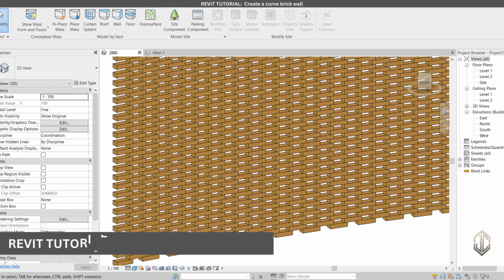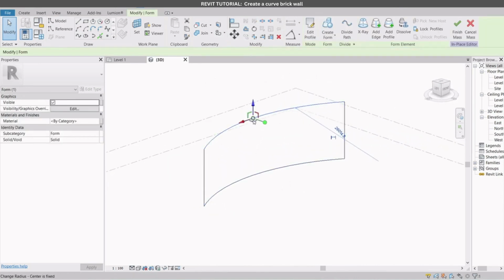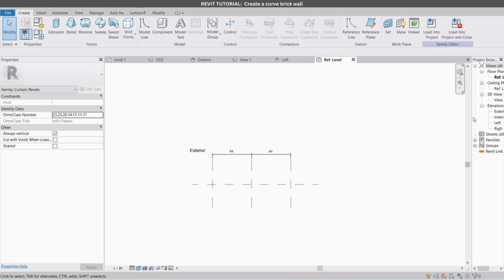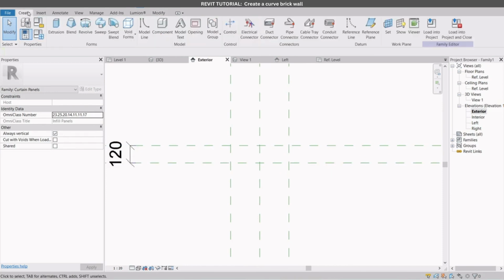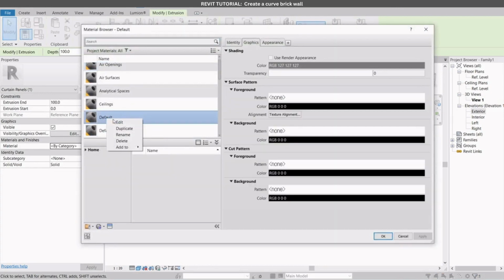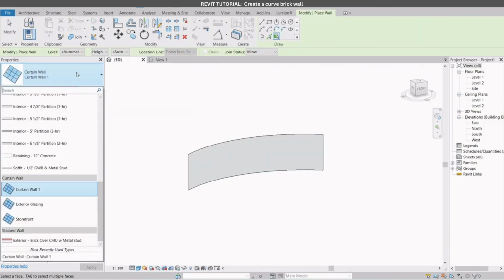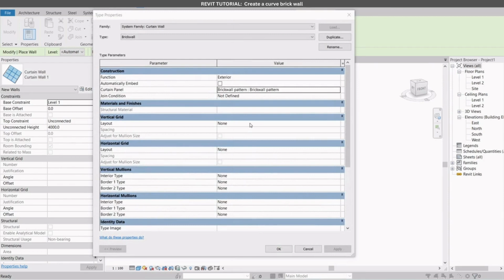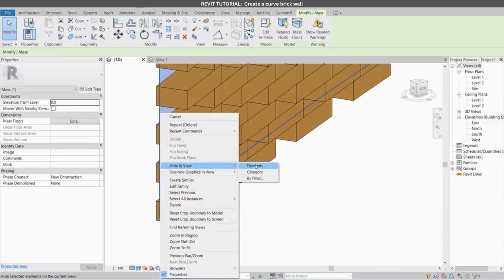Revit Tutorial: Create a perforated brick finishing on a curve wall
This REVIT video tutorial will guide you in creating a perforated brick finishing in a curve wall.